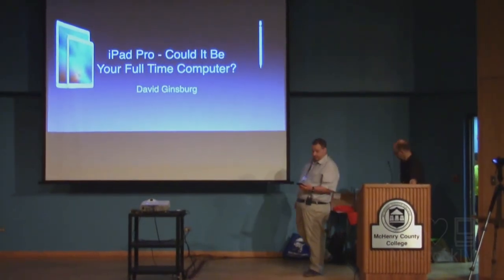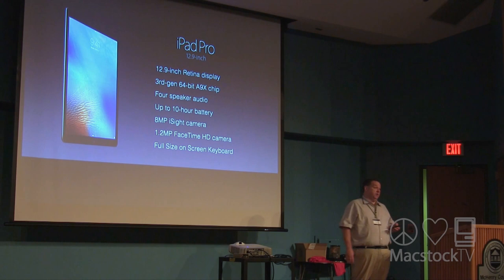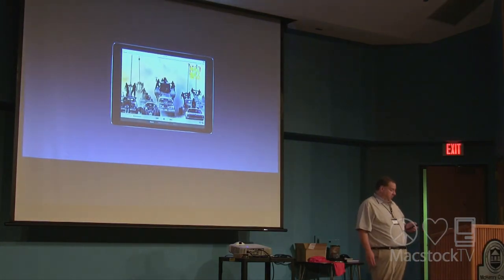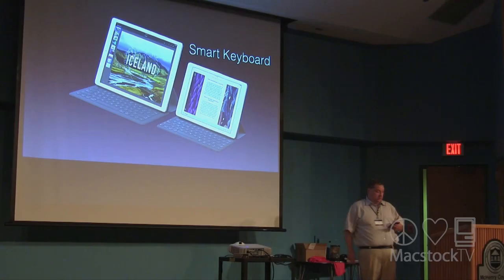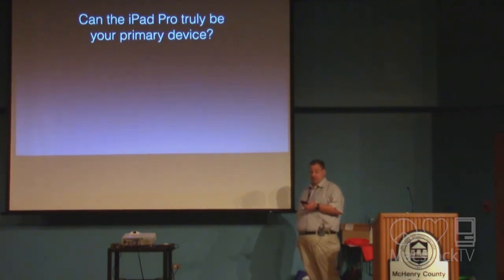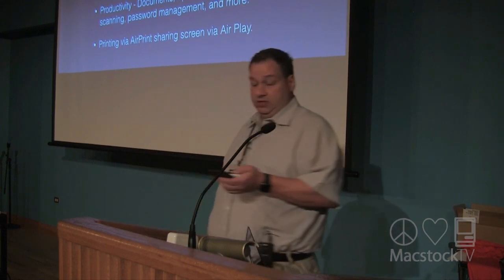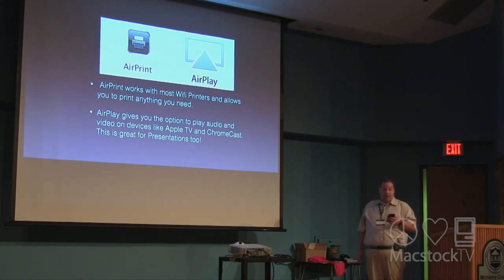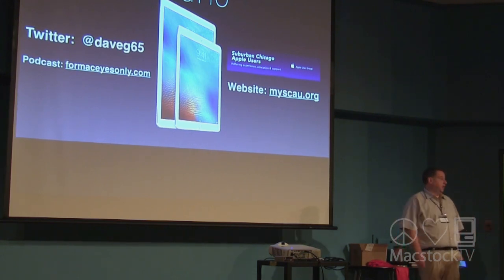Dave Ginsburg - iPad Pro: Could it be your full time computer?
The iPad Pro now has a 9.7″ screen along with its big brother 12.9″ screen. With both these choices, the iPad Pro could be your primary computing device and you could leave your laptop behind. But should you? Can the iPad Pro be your primary computing device?

At Macstock Conference 2016, Dave discusses the pros and cons of the iPad as a full-time computing device and provides his own experiences on what it can and cannot do if you adopt an iPad Pro as a laptop replacement.